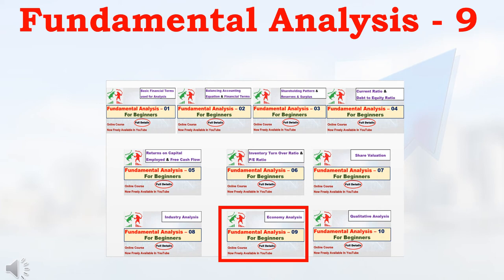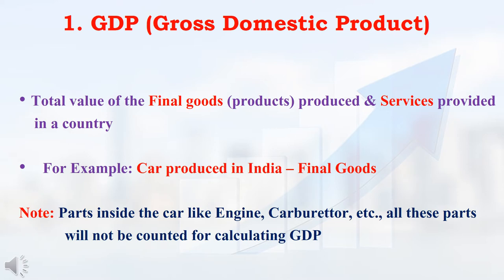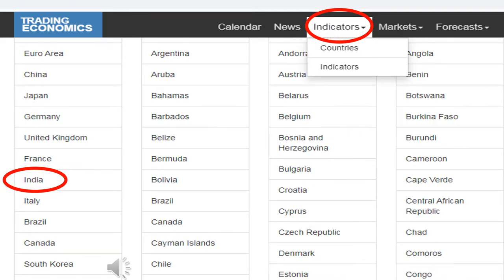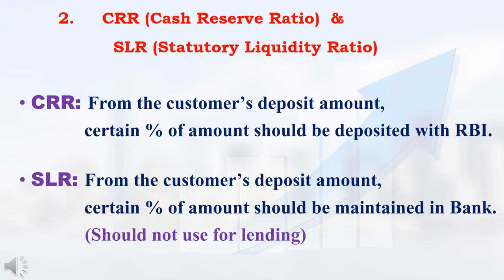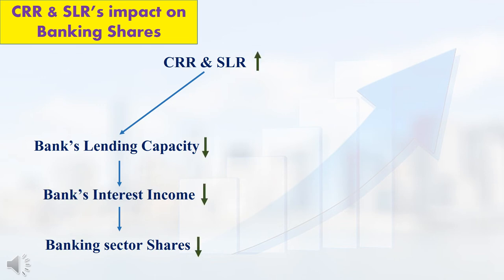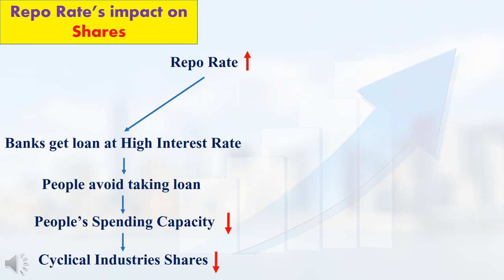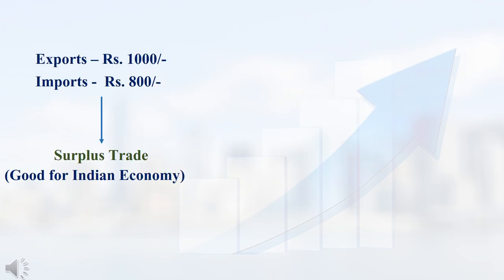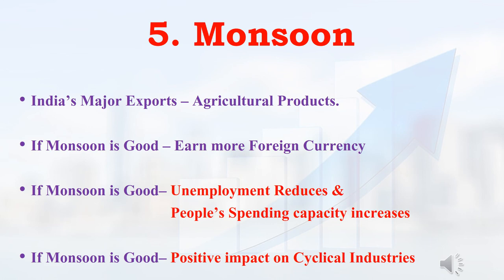Fundamental Analysis – Lecture 09 | A Course for Beginners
Basics of Stock Market – Lecture 01
Basics of Stock Market –02
(Demat Account, Trading account, Savings account, 3 in 1 Account, Full Service Brokers, Discount Brokers, Who is best stock broker, Contract note, Role of depositories & clearing house)
Basics of Stock Market –03
(IPO – Initial Public Offering, Process of IPO, Allotment of IPO, How shares get allotted to RII, DII & HNI Categories, How Issuing Price Decided, Offer for Sale(OFS), Further Public Offer(FPO) or Follow-on public offer, Block Deal, Bulk Deal)
Basics of Stock Market –04
Basics of Stock Market –05
Basics of Stock Market –06
Basics of Stock market – 07
(Sensex & Nifty Calculation, Blue Chip Companies, Market Capitalisation & Free float Market Capitalisation, Sectoral indices, Market Indices)
Basics of Stock Market – 8
Fundamental Analysis – 1
(Basic Financial Terms, Top Line & Bottom Line of a Company, Balance Sheet, Profit & Loss Account, Cash Flow Statement, Family owned Business, Professionally Managed Business, Capital Expenses, Operating Expense or Revenue Expense, Standalone Financial Statement, Consolidated Financial Statement)
Fundamental Analysis – 2
(Basic Accounting equation, Current Assets & non-current asserts, Current Liabilities & non-current Liabilities, Tangible assets & Intangible assets, Total shareholders Fund, Share capital, Total Equity, Market capital, Book Value)
Fundamental Analysis – 3
Fundamental Analysis – 4
(Current Ratio or Liquidity ratio or Working capital ratio, Current assets : Current Liabilities, Debt to Equity ratio, Long term borrowings : Total Shareholder’s Fund)
Fundamental Analysis – 5
Fundamental Analysis – 6
Fundamental Analysis – 7
Fundamental Analysis – 8
(Industry Analysis Parameters – Government Policies, Industry Life Cycle, Start-up Business, Average Revenue per User (ARPU), CASA (Current Account Savings Account), Net Interest Margin)
Fundamental Analysis – 9
(Economy Analysis, GDP, Balance of Trade, Balance of Payment, Cash Reserve Ratio(CRR), Statutory Liquidity ratio(SLR), Repo Rate, Monsoon, Foreign Currency)